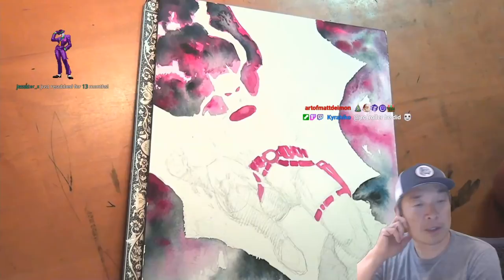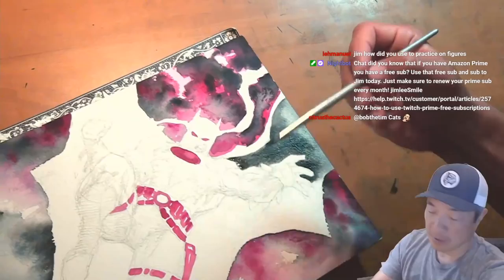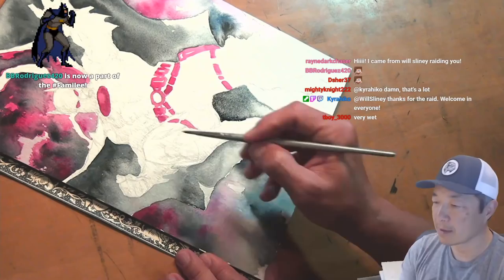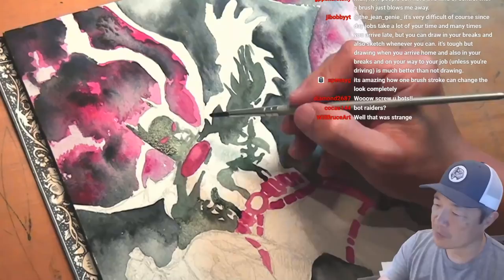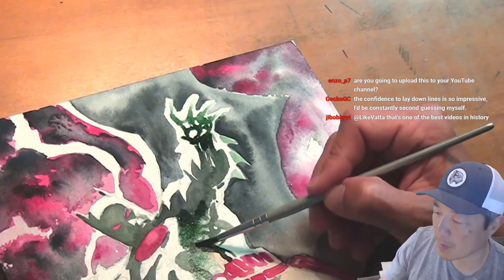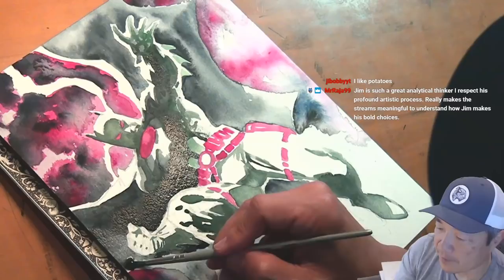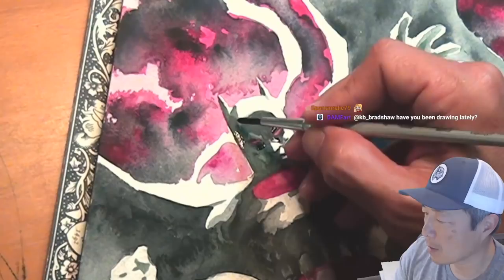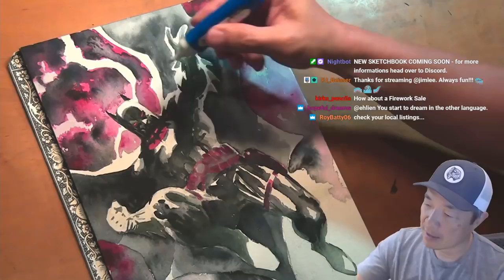Jim Lee - How to use Watercolor - Batman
Jim Lee demonstrating how to use watercolor as he paints a stunning rendition of Batman. so you can ask Jim Lee for tips in areas you'd like to improve in. Content in this video was acquired from Twitch with the permission of Jim Lee.